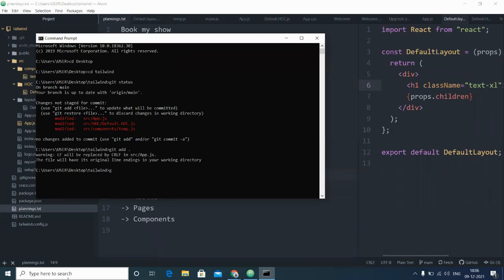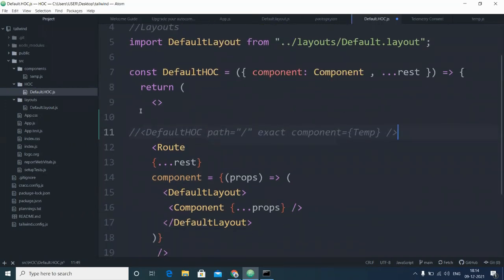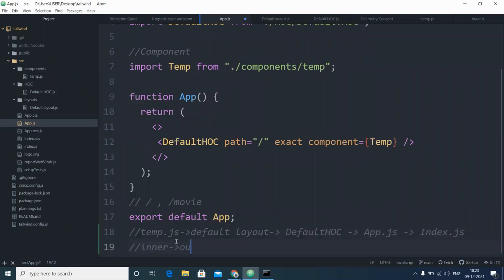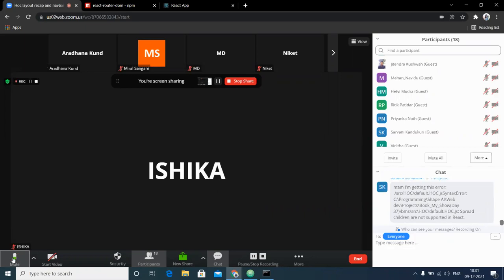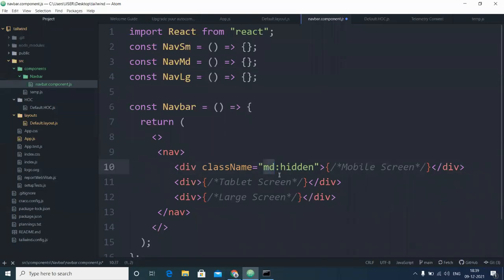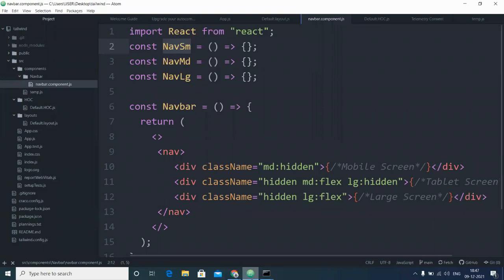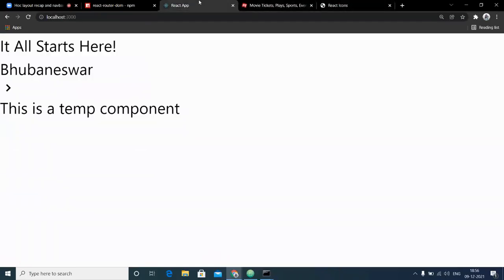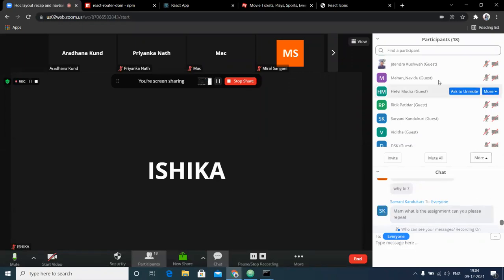Day 39 - Navbar